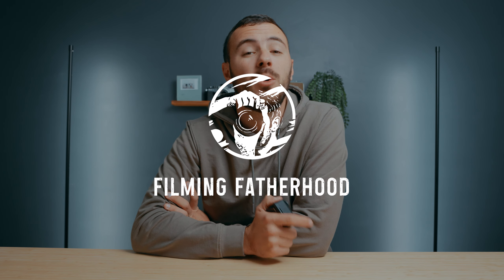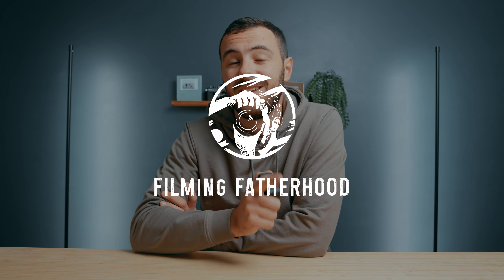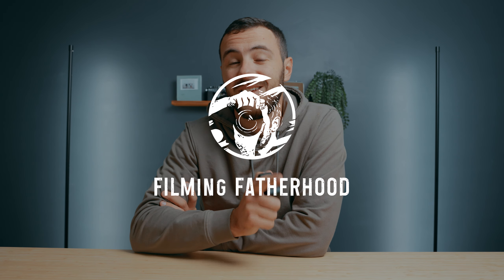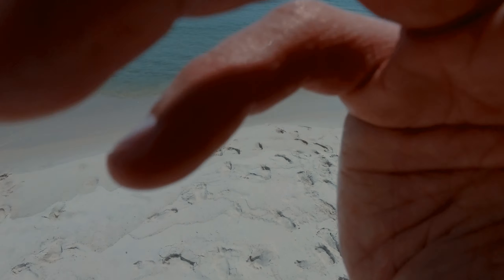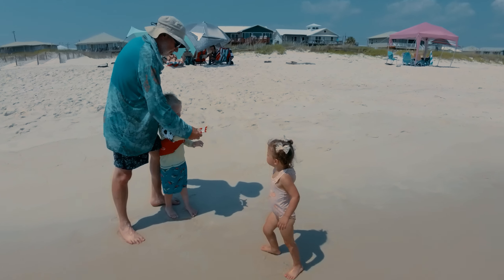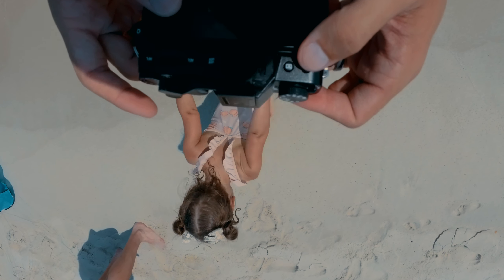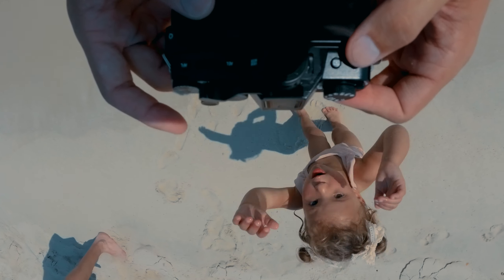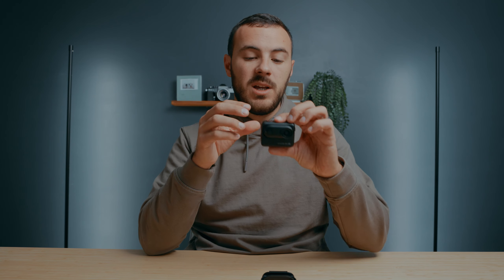THE BEST FEATURE | Interval Filming Insta 360 Go 3s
Insta 360 Go 3s

The Insta 360 Go3s has one feature that makes it stand out as the easiest family vlog camera... Interval filming!!! Lets talk about it

Every Day Carry Camera: Fujifilm x100f
Vlog Camera: DJI Pocket 3
Vlog Audio: DJI Mic
Action Camera: DJI Action 4
Main Camera: Sony FX3
Main Lenses: Zeiss 35mm
Podcast Audio: Rode Podmic
Lighting: Godox SL-60W
with Aputure Lantern Softbox (2.2')